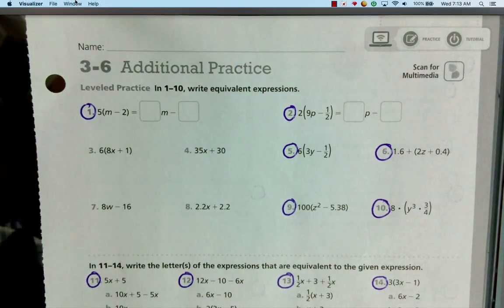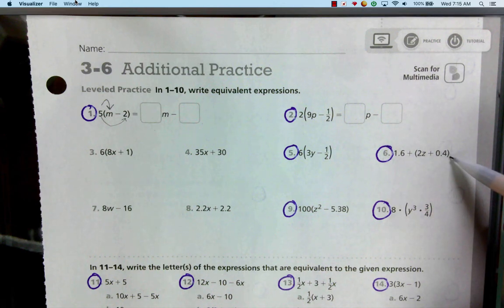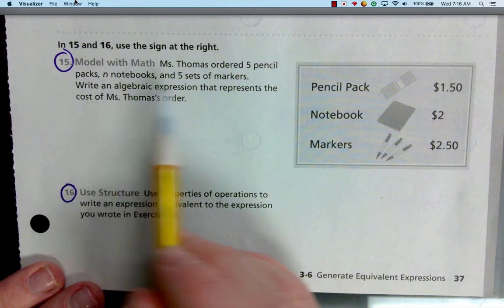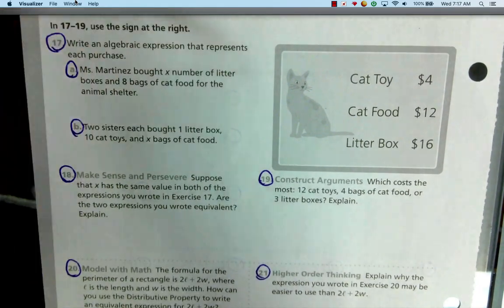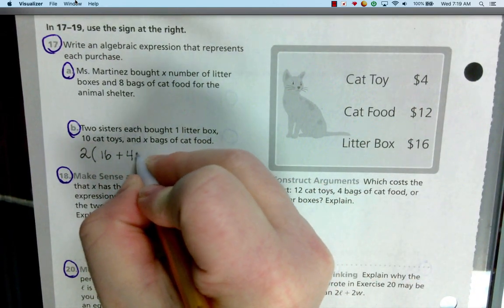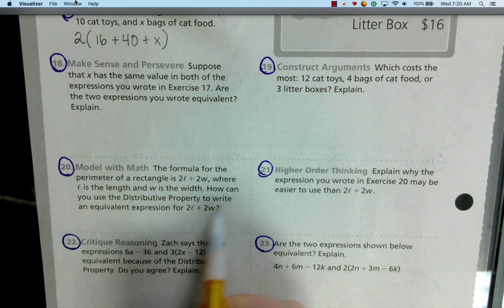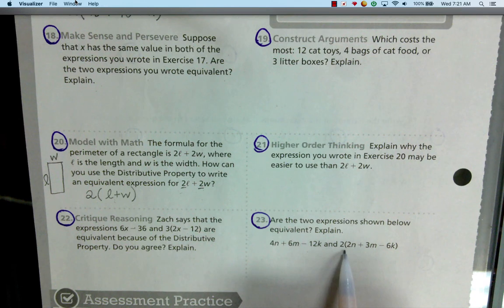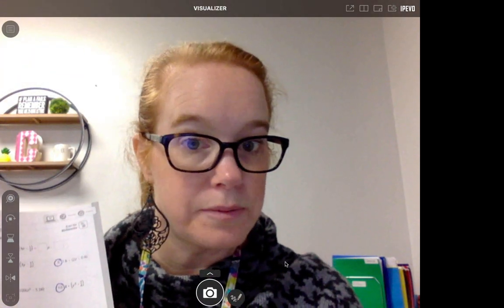3-6 Additional Practice